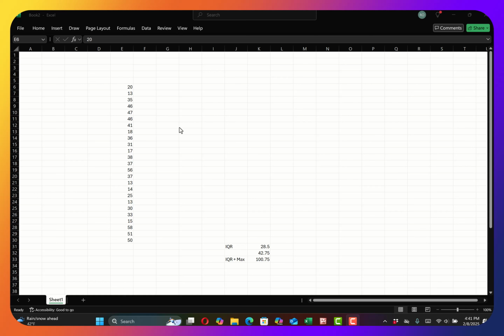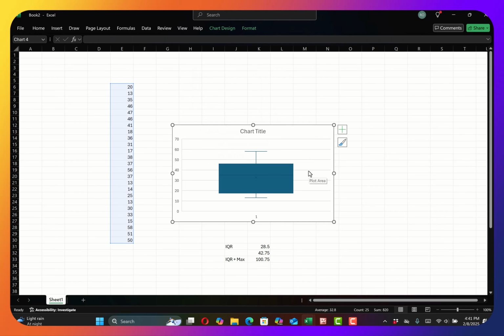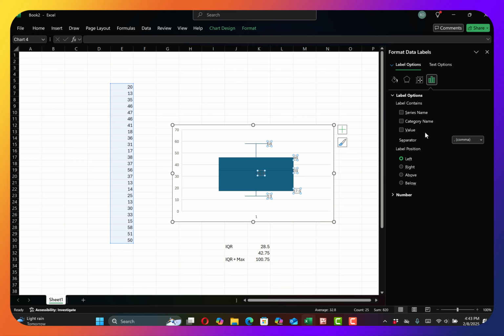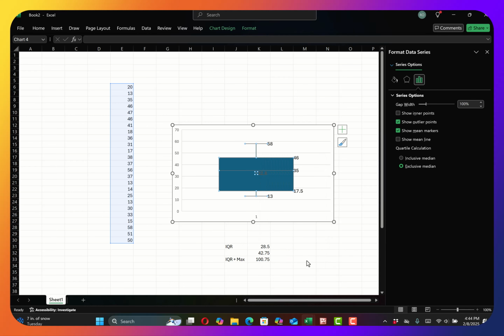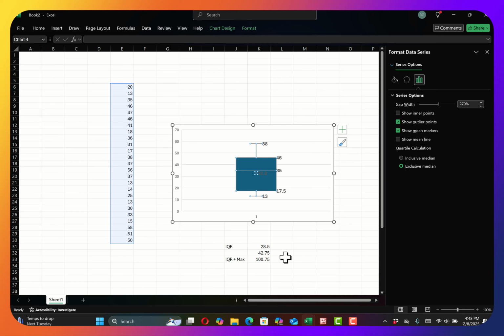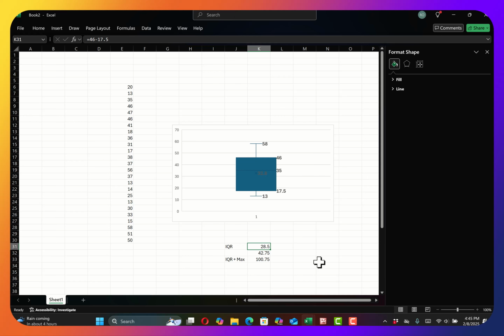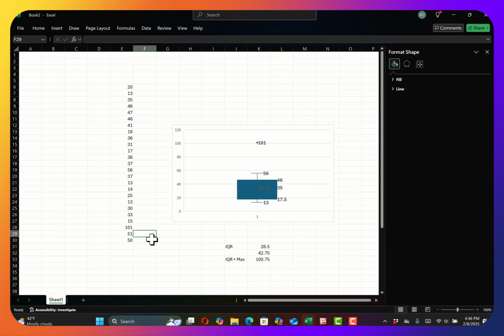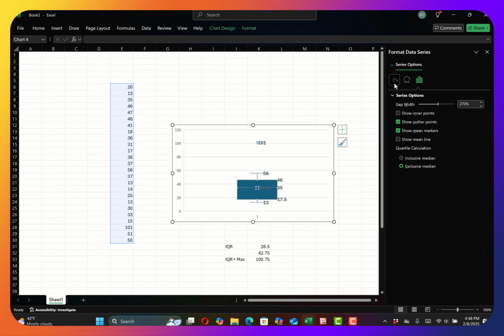How to make a Box Plot in Excel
Make a Box Plot in Excel with specifics and example